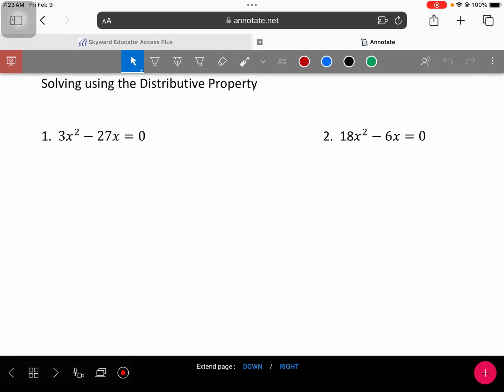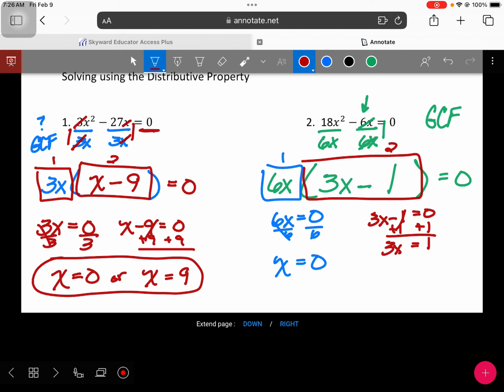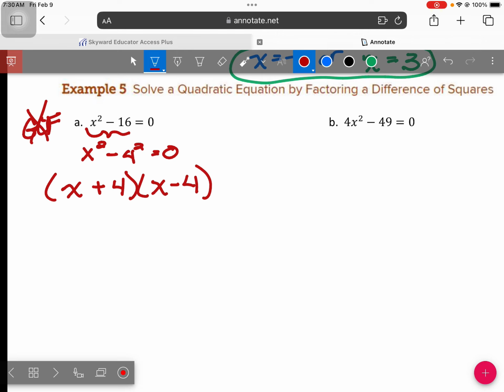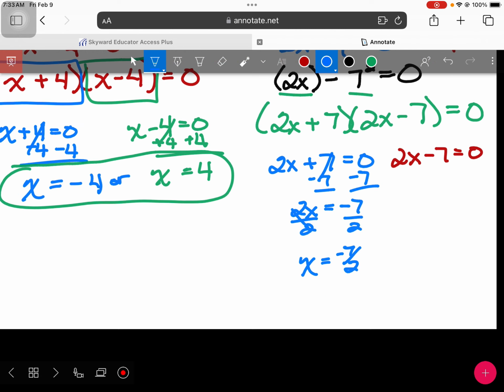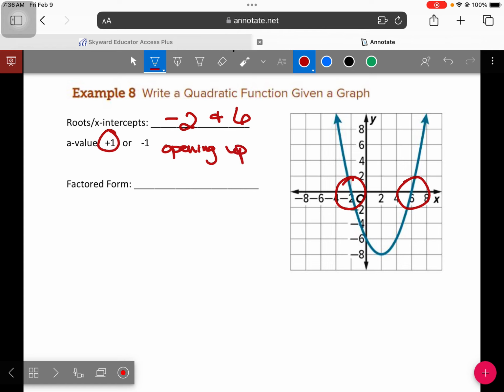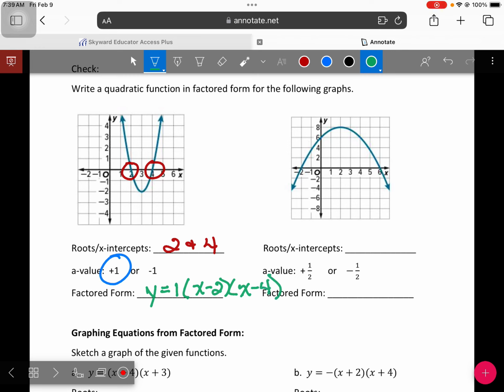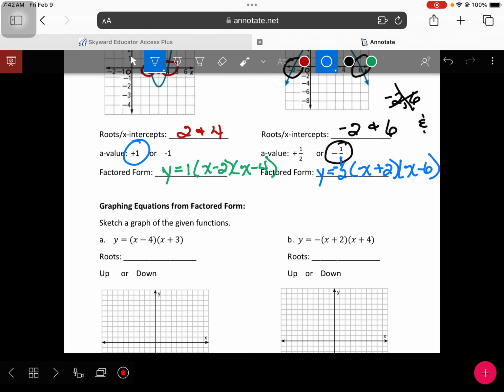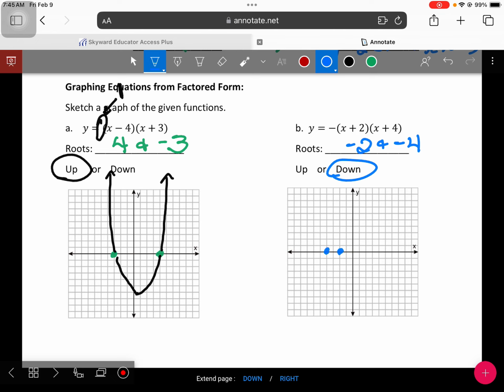12.4 Day 3 FaSolving Quadratic Equations by Factoring and Sketching Graphs from Factored Form